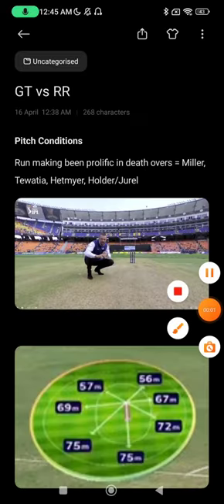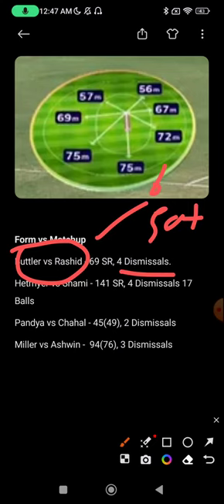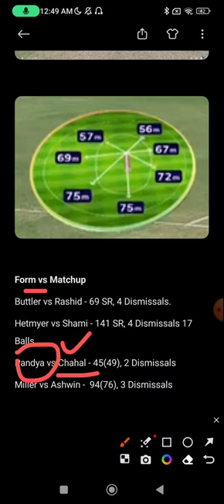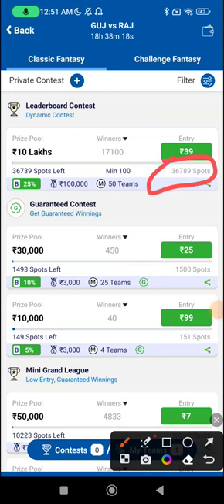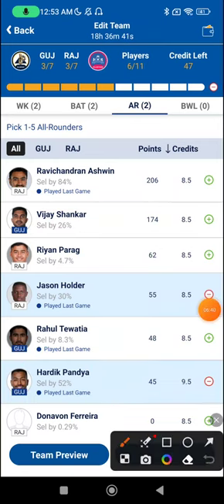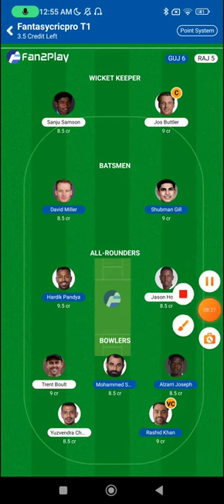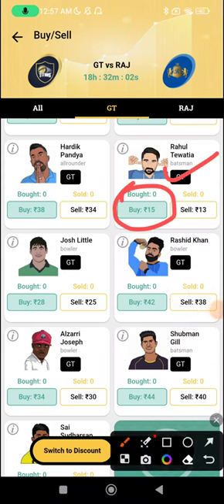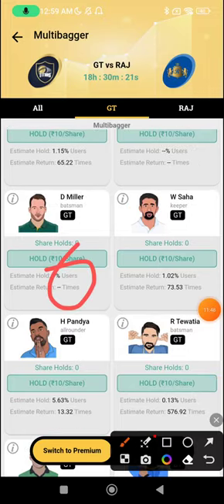GT vs RR Dream11 Prediction IPL 2023 | RR vs GT Exchange 22 + Rario 100% Cashback for New User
GT vs RR Dream11